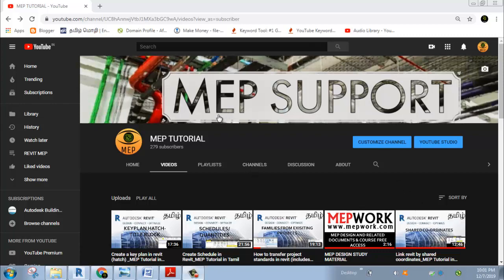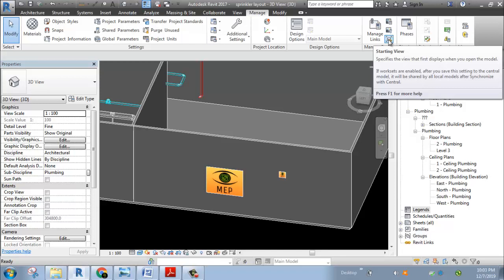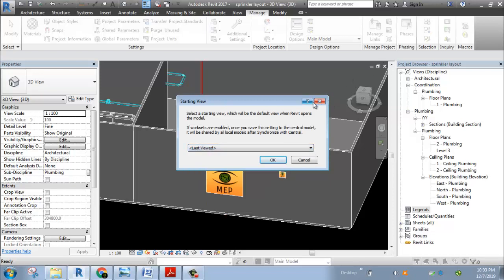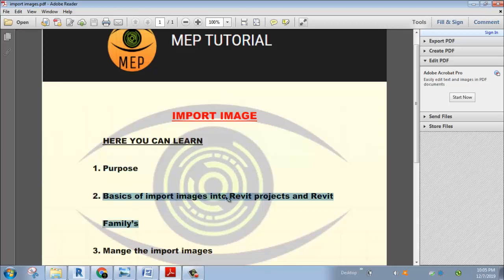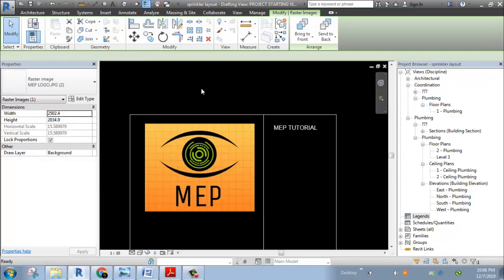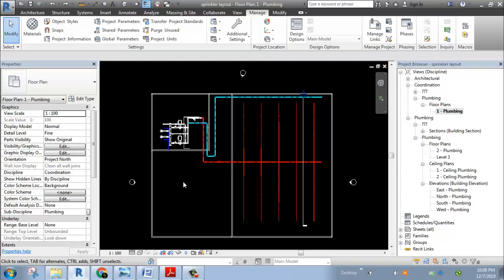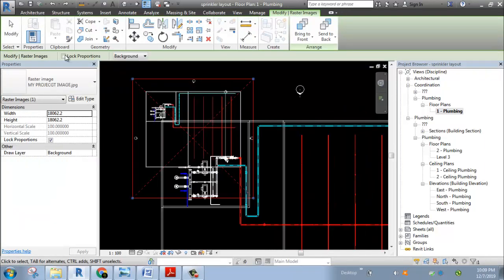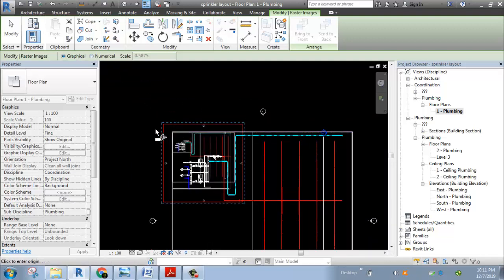import image to Revit _ Basic class Tutorial in tamil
In this tutorial you can learn
1. Purpose
2. Basics of import images into Revit projects and Revit Family’s
3. Mange the import images

I have uploaded many classes here for revit software for basic understanding